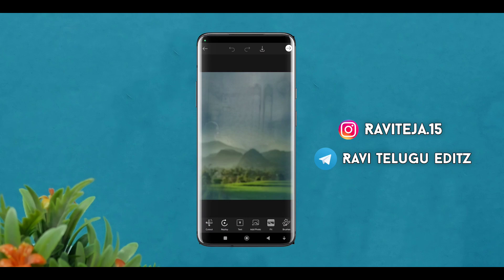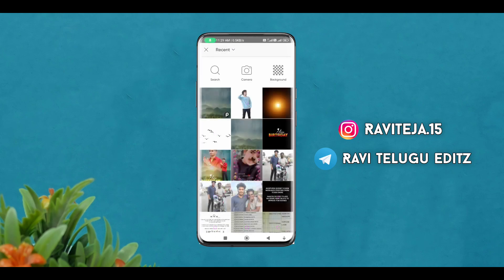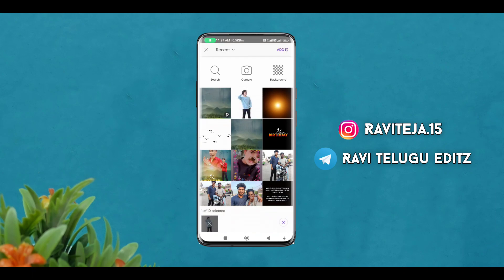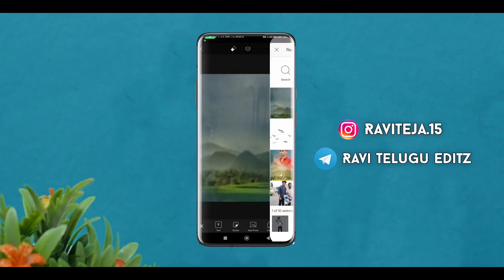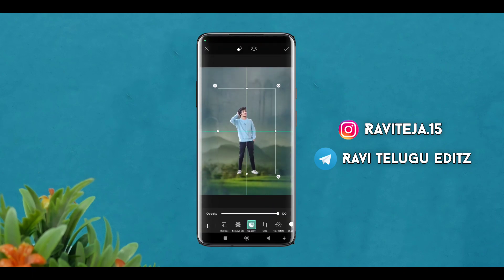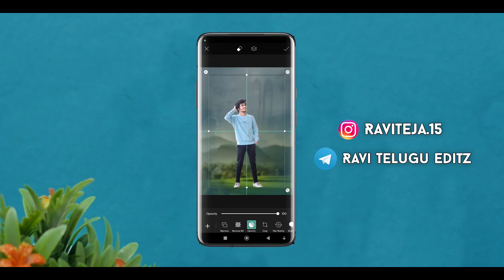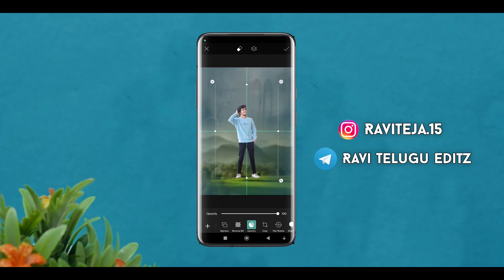Birthday Banner Video Editing In PicsArt || Birthday CDP Special Photo Editing in Mobile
📍 lokulu kakula anty video

➡️ All Download material

Note : Some use Images, Music, Videos, Graphics, are shown in this video may be copyrighted to respected owners, not mine.